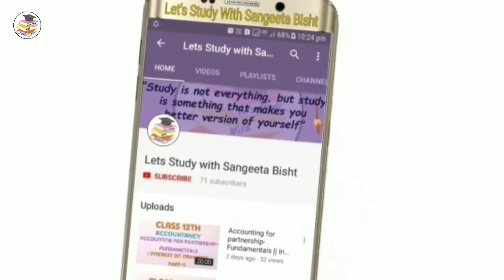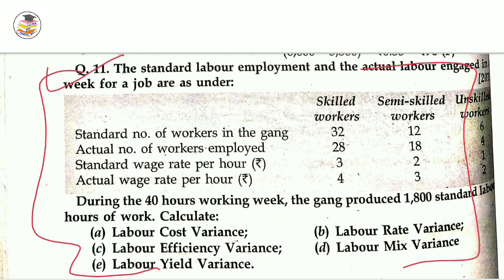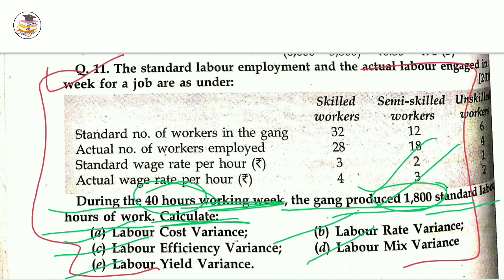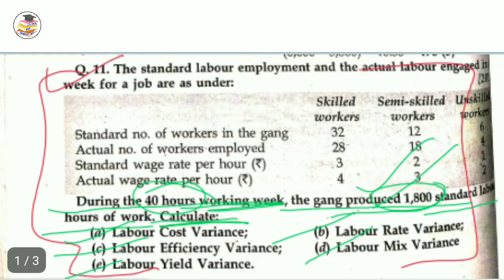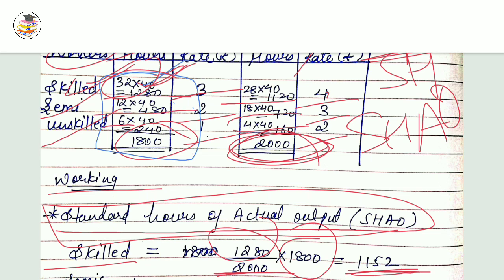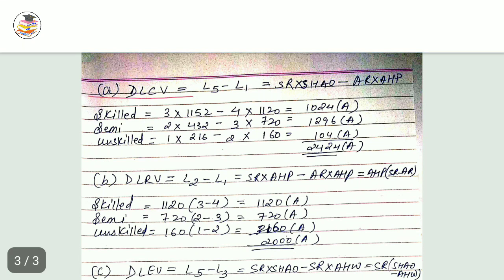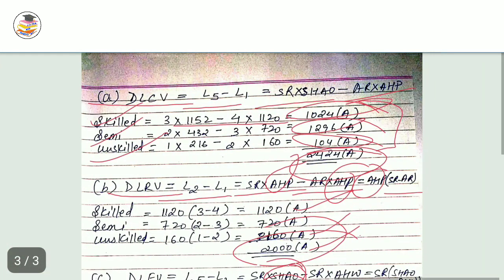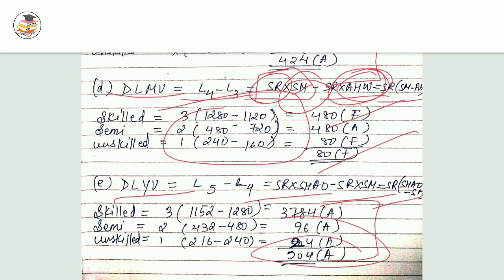Standard Costing and Variance Analysis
Hello Everyone...
This video is for the students of " School of Open Learning"
3rd Year..
Subject: Management Accounting
CHAPTER: Standard Costing and Variance Analysis
Topic: Question & Solution of Labour Cost Variance